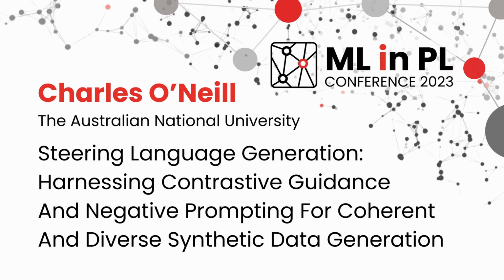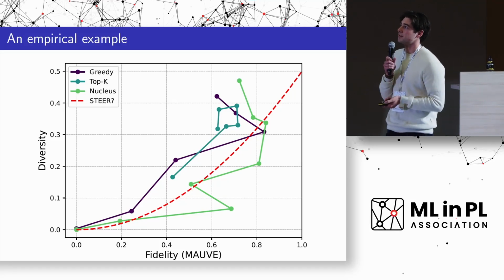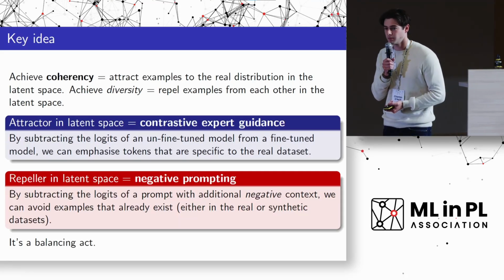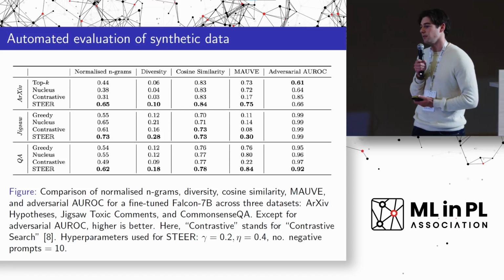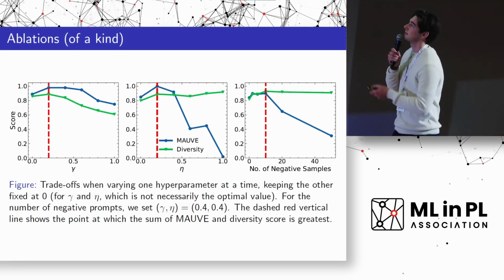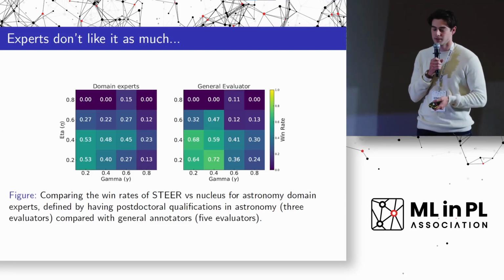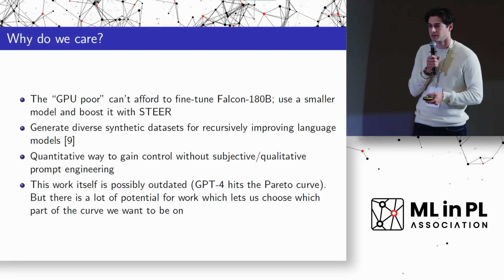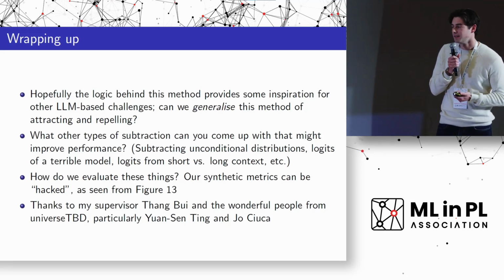Charles O'Neill - Steering Language Generation | ML in PL 23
Steering Language Generation: Harnessing Contrastive Guidance and Negative Prompting for Coherent and Diverse Synthetic Data Generation

Large Language Models (LLMs) hold immense potential to generate synthetic data of high quality and utility, which has numerous applications from downstream model training to practical data utilisation. However, contemporary models, despite their impressive capacities, consistently struggle to produce both coherent and diverse data. To address this, we introduce an innovative approach that employs classifier-free contrastive guidance and negative prompting for inference-time logit reshaping. Our approach systematically guides the LLMs to strike a balance between adherence to the data distribution (ensuring semantic fidelity) and deviation from prior synthetic examples or existing real datasets (ensuring diversity and authenticity). Our key contribution lies in this delicate balancing act, achieved by dynamically moving towards or away from chosen representations in the latent space. We evaluate our method using principles from minimum set theory, abstracting metrics for precision, recall, and authenticity. Using these metrics, our method demonstrates superior performance to previous data generation techniques across all dimensions of fidelity, diversity, and authenticity in three distinct tasks. Our findings underscore the universality and effectiveness of our approach, positioning it as a generalisable algorithm in synthetic data generation that fully capitalises on the strengths of LLMs.

Charles is an undergraduate Honours student at ANU studying mathematics and computer science. He has a broad history of implementing and researching applied AI systems, from healthcare to climate change, in both an industry and academic setting. He is particularly interested in cross-disciplinary pollination between different subfields of machine learning as a means to improve generative AI.